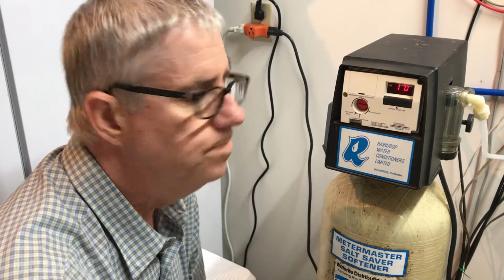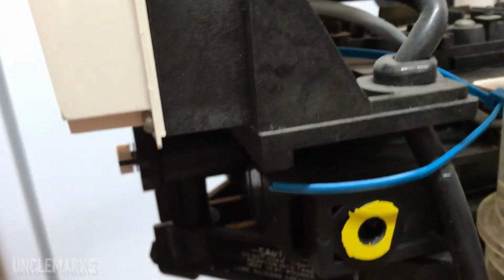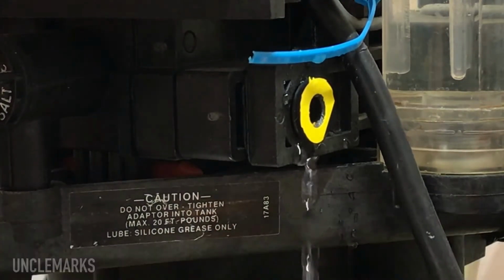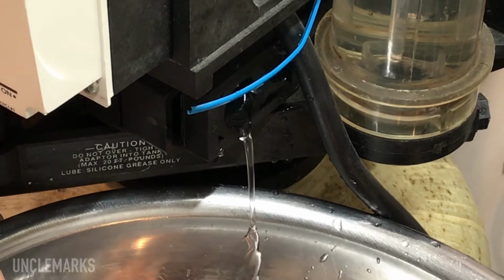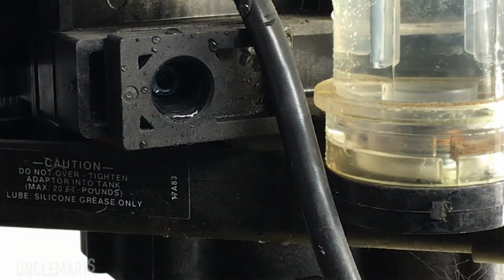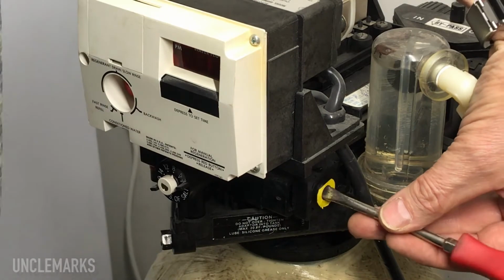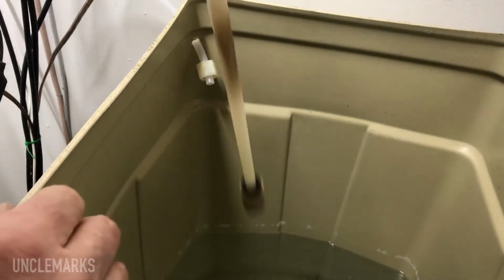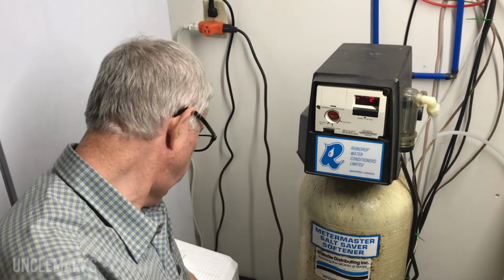How to maintain a Rainsoft water softener a30mp (EP 127)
I look at the head unit and try cleaning passages that can plug with dirt.